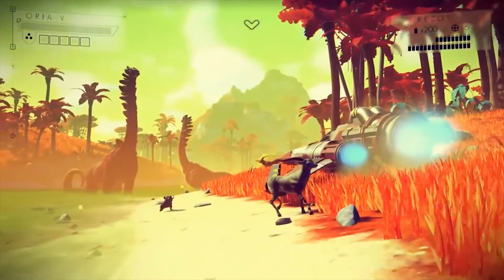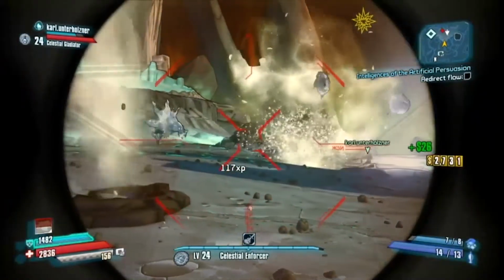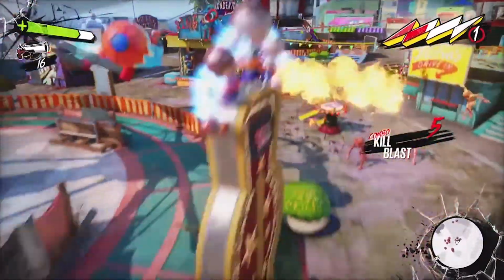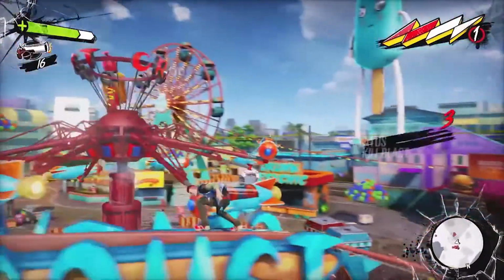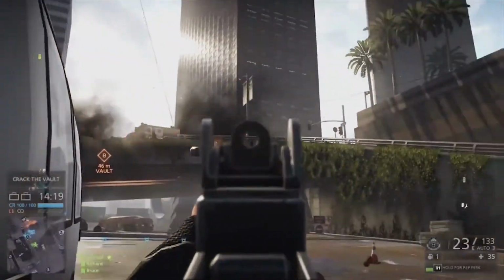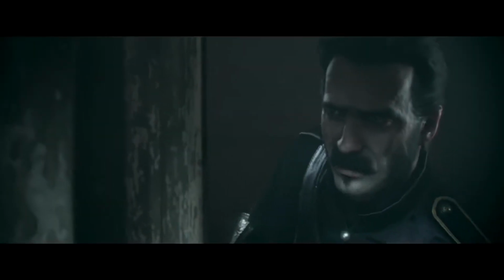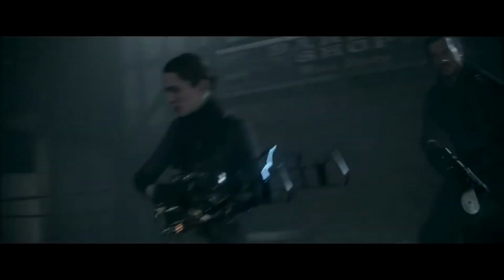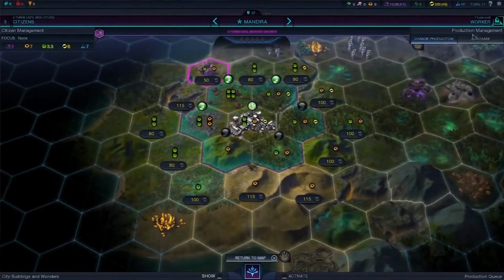E3 2014 - Day 2 Recap - Game Previews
Kid-Lee gives an overview of all the games he got to see at Day 2 of E3 2014. This video features a look at: No Man's Sky, Borderlands: The Pre-Sequel, Sunset Overdrive, Battlefield: Hardline, The Order: 1886, Civilization: Beyond Earth, Middle-earth: Shadow of Mordor, and Destiny.